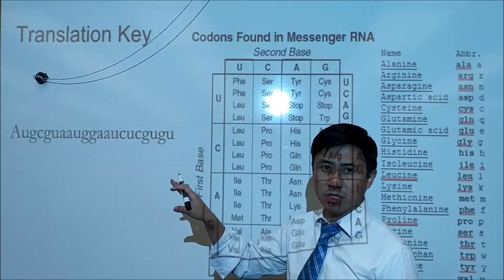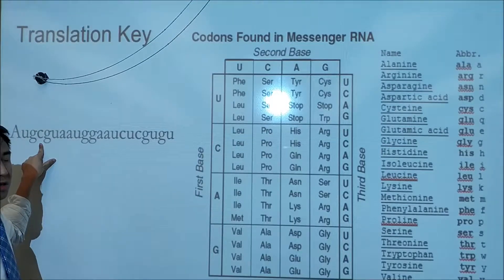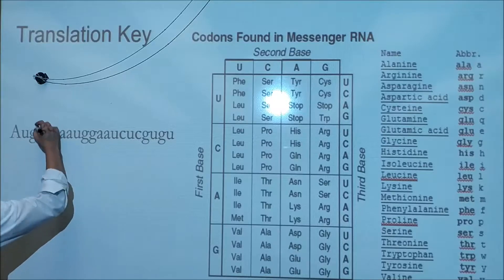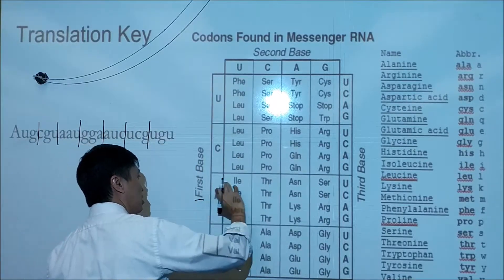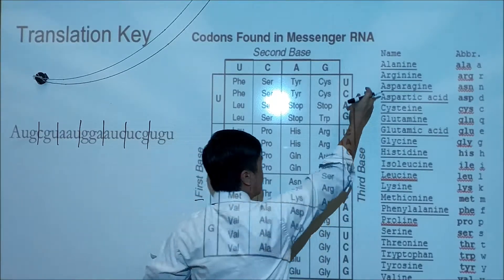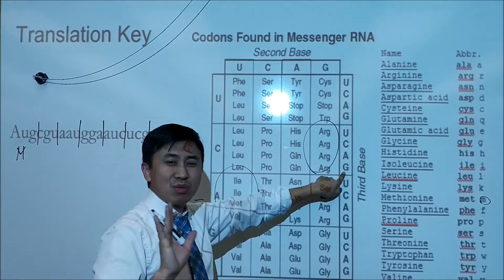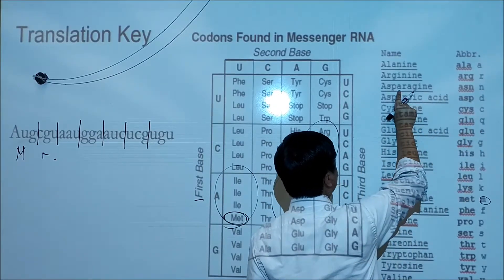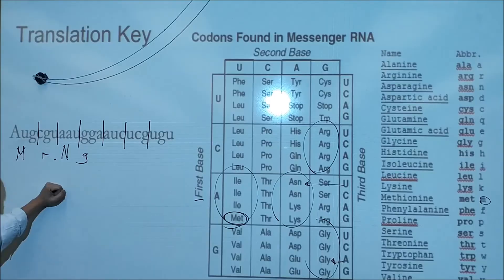How to read a codon chart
Use this video to work through the translation sheet.